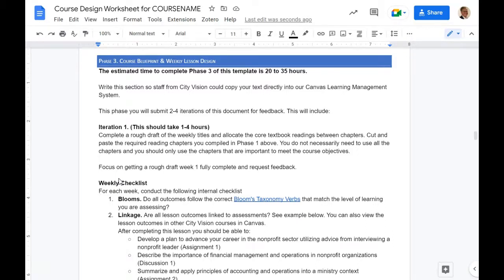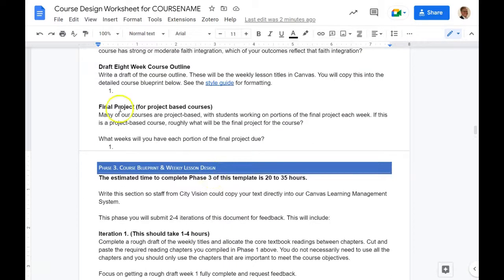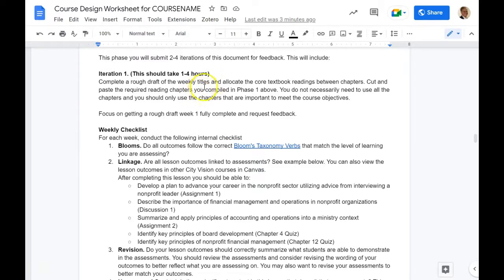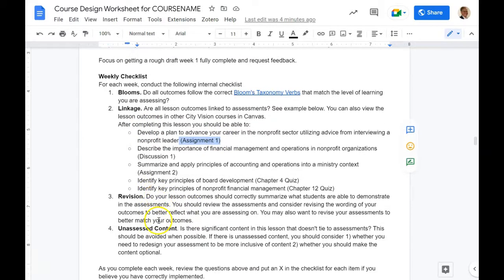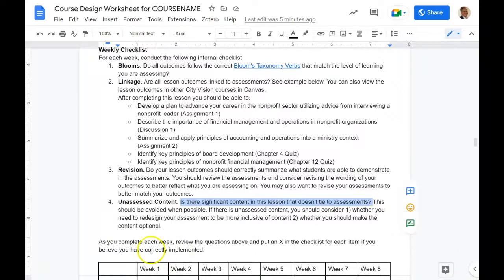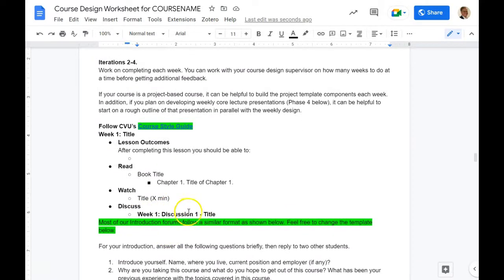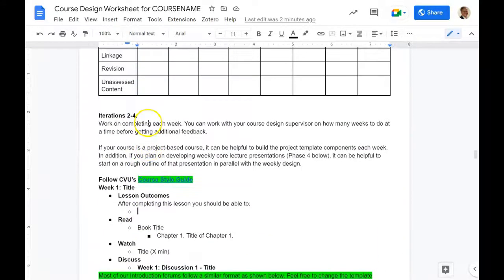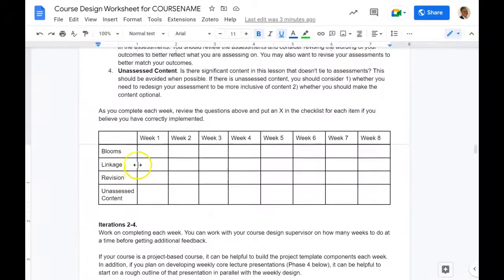Phase 3. Course Design Template Walkthrough